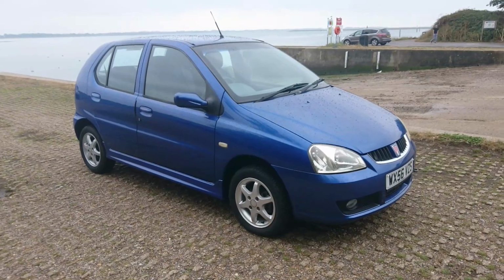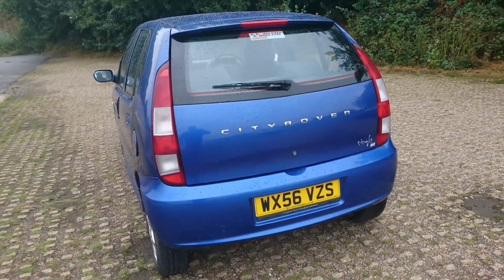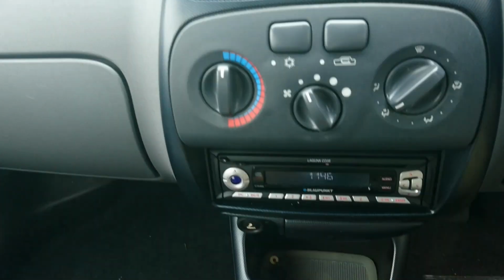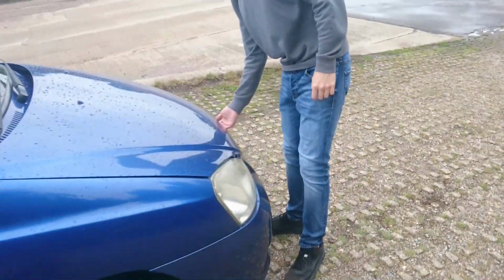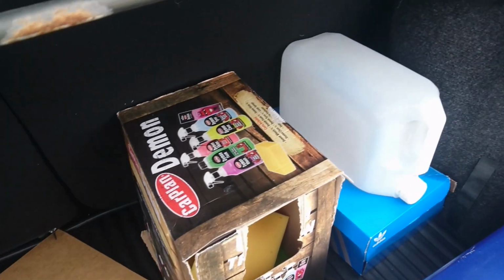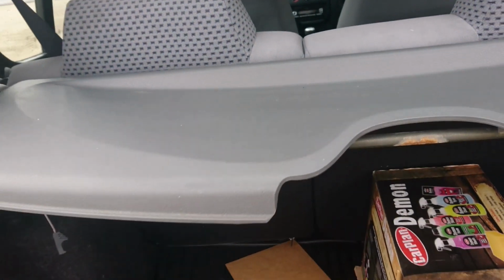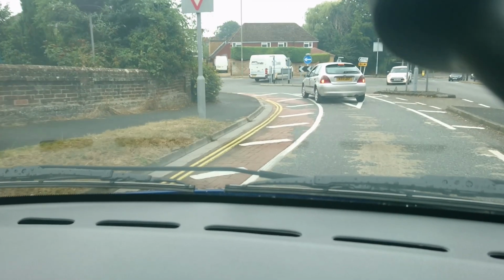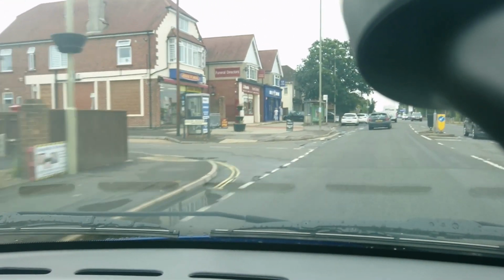No Budget Reviews: 2006 Rover CityRover 1.4 Style - Lloyd Vehicle Consulting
-One 2006 Rover CityRover 1.4 Style

This time, we sink to the lowest possible depths of thrift and examine a 2006 CityRover, much against my own personal wishes (not really)! Be prepared for terrible electric window switches, a broken parcel shelf, an old Peugeot diesel engine converted to run on petrol, a rather dodgy bonnet release, seats that are less than comfortable, a surprisingly easy to open fuel flap, powerful air conditioning, hardly the last word in interior plastics and generally little of any consequence at all! Nothing untoward, then...